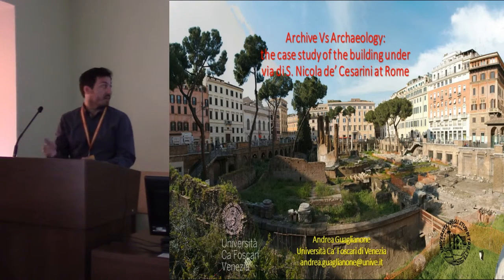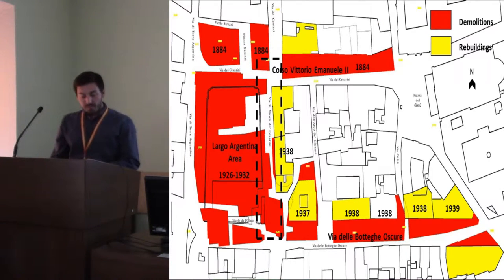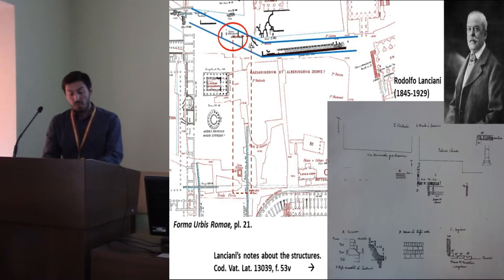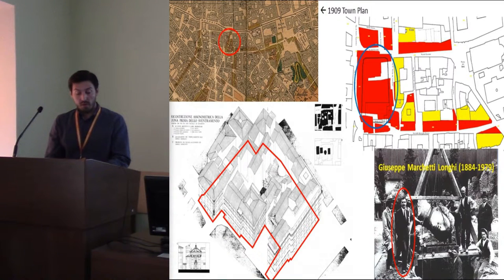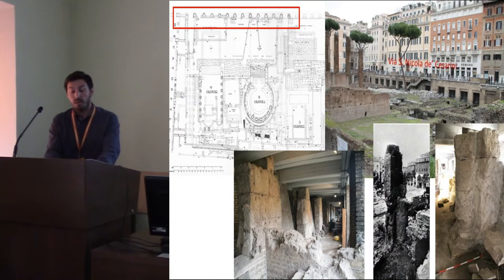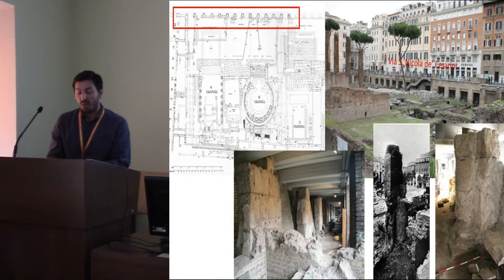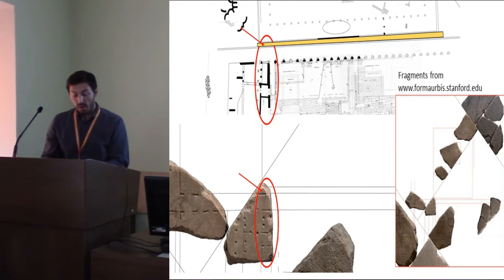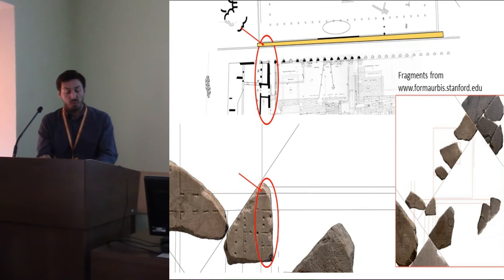Archives Vs Archaeology: the case study of the building beneath Via di San Nicola de’ Cesarini, Rome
In this paper, I will try to shed new light on the discovery of a building excavated during the 1920s and 1930s beneath Via di San Nicola de’ Cesarini, Rome, by means of both archival data and archaeological evidence. Surveying the historical archives of Rome (i.e., unpublished notes, drawings, tracings of brick stamps, and period photographs) allows for both a reconstruction of the appearance of the building at the moment of its discovery, as well as the dating of its phases. The old cadaster of the city, the Catasto Pio Gregoriano, and the Cabreo delle fognature della citt di Roma, a limitless collection of plans and drawings of the ancient and modern drainage system of the city, are also invaluable tools for the completion of this task. Thanks to this work, it will be possible to reconstruct the building in all its phases and to attempt an identification of it, drawing a new and up-to-date archaeological map in order to facilitate future work on the surrounding area.

Vladimir Mihajlovic